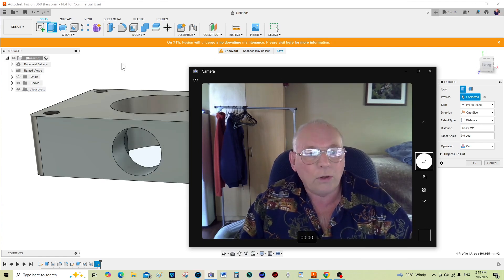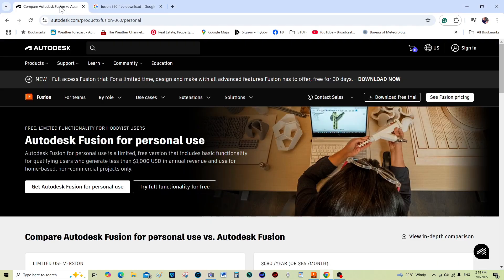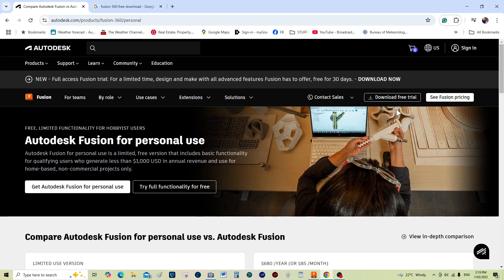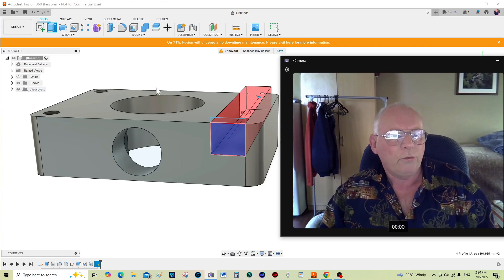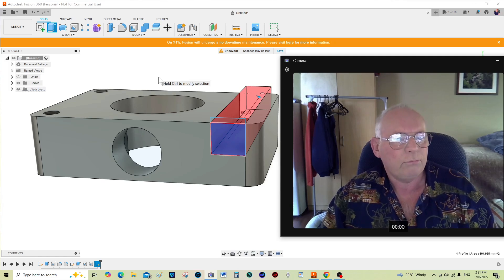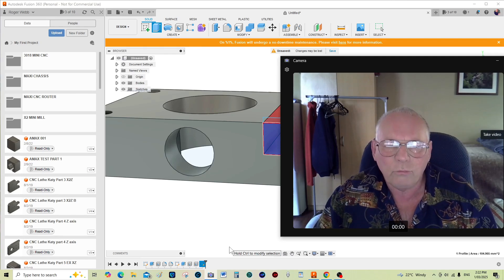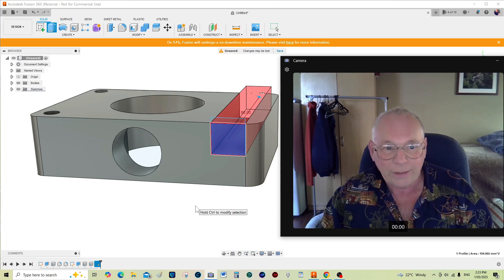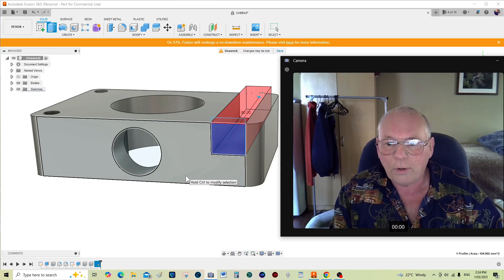How to get Autodesk Fusion for free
To hear / see my videos in English, Spanish, German, Italian, French, Polish, Hindi, Indonesian, Japanese and Portuguese, see this video

         carv.eco/buy